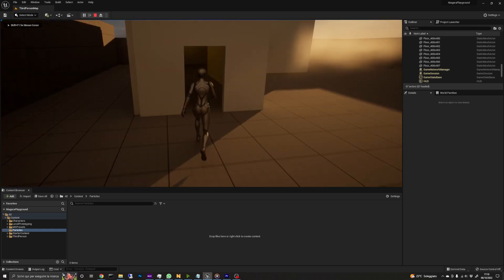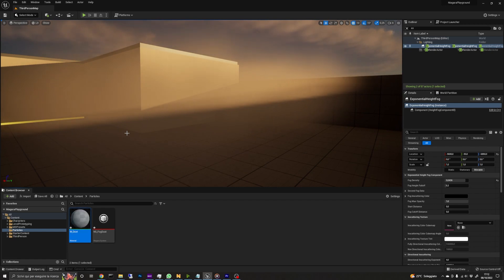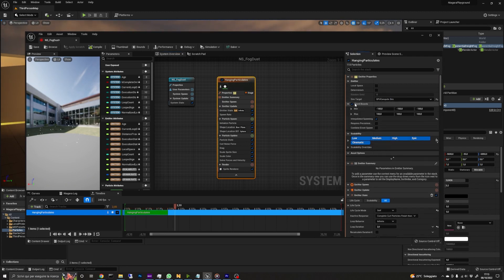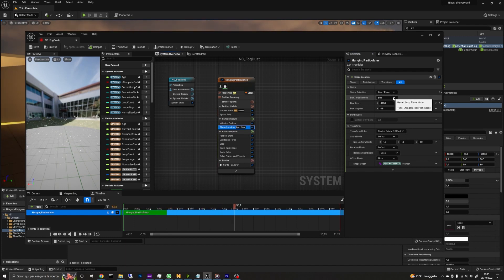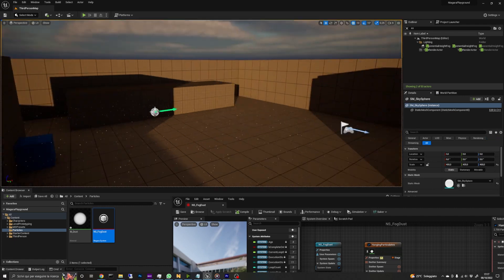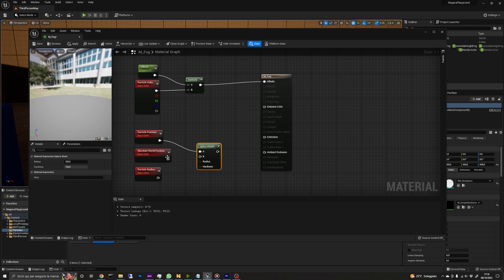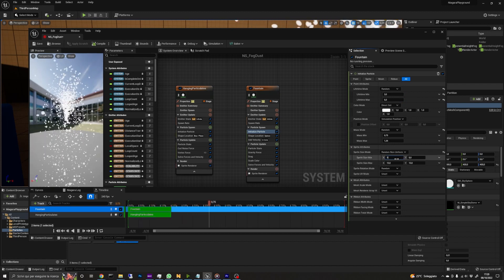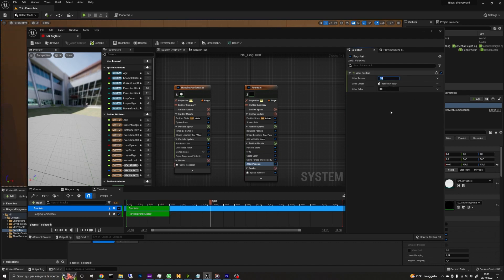[UE5 Niagara] How to make FOG, MIST and DUST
In this video I'll show you how you create a localized volumetric mist or fog effect with dust suspended in the air using Niagara in Unreal Engine 5.

VOTE THE NEXT VIDEOS TOPIC here! (No need to be a subscriber to vote)